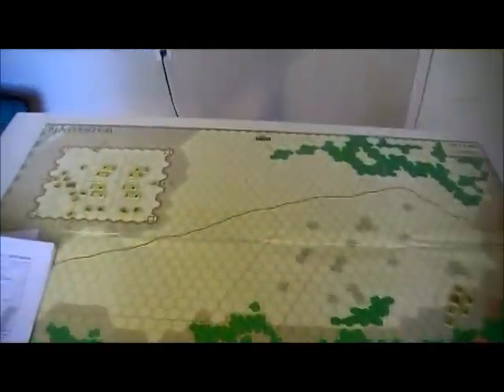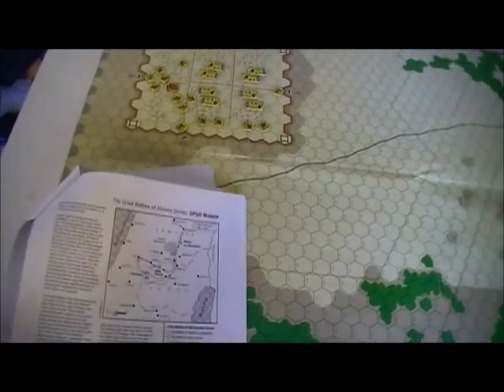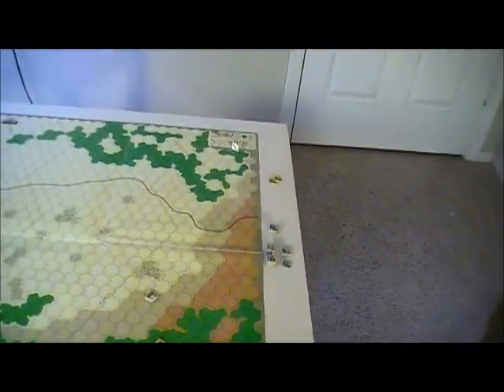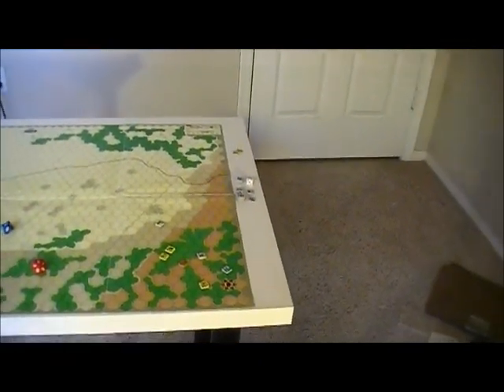SPQR - Emmaus - 1.wmv